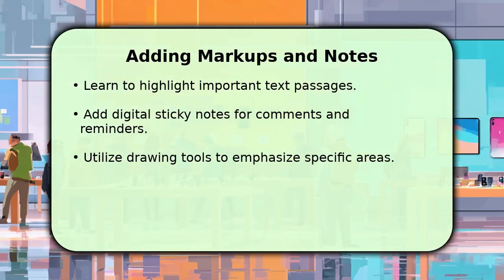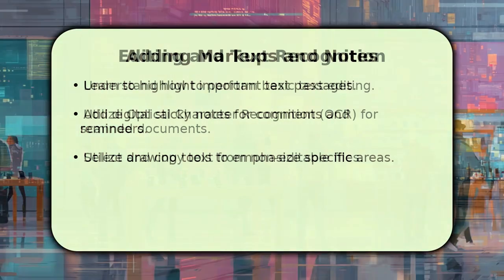How to Use PDF-XChange Viewer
▸ :^) Unlock the full potential of your PDF documents with this comprehensive tutorial on **how to use PDF-XChange Viewer**. Whether you're a beginner or looking to master advanced features, this video will guide you through every aspect of this powerful **PDF viewer tutorial**.

Learn how to effortlessly navigate the interface, open and view PDFs, and utilize essential tools for document management. We'll cover key functionalities such as annotating PDFs, highlighting text, adding sticky notes, and drawing shapes. Discover how to edit PDF content, sign documents digitally, and make quick corrections directly within the **PDF-XChange Viewer software**.

This guide will help you optimize your workflow, manage your documents more efficiently, and make the most out of your **PDF editor**. Get expert **PDF-XChange Viewer tips** and tricks to enhance your productivity today!